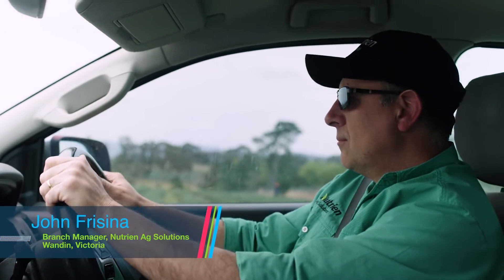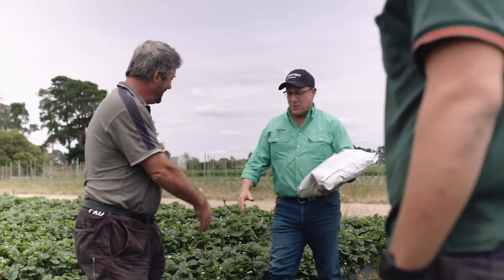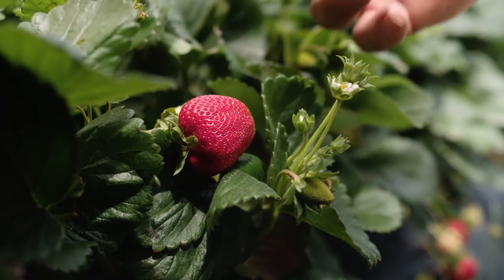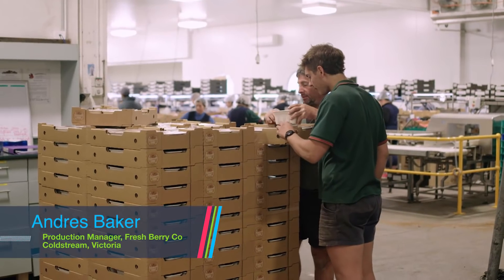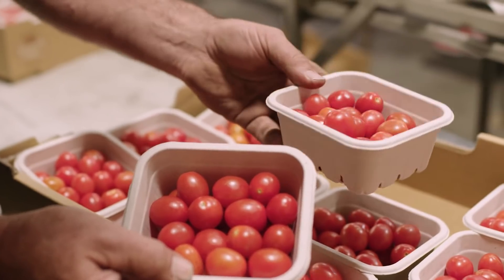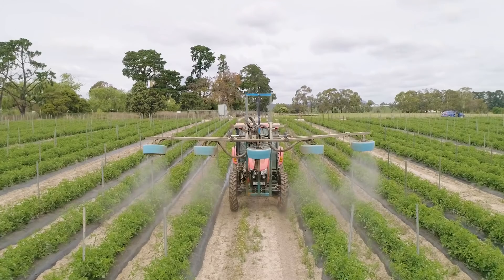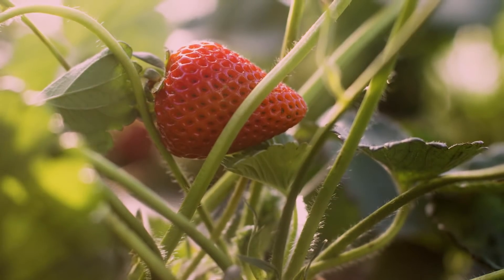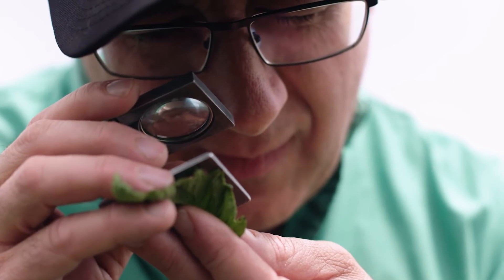Serenade Opti | Organically Certified Biofungicide | Strawberries | 2:35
Losses from botrytis in strawberries can be up to 100% in certain cases. So, total loss is quite possible when the conditions are against you and you don't have adequate protection. See how John Frisina and Fresh Berry Co. use Serenade Opti as a key part of their management program.